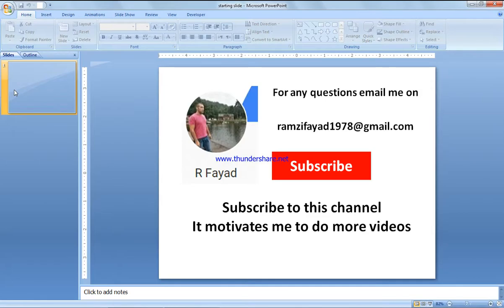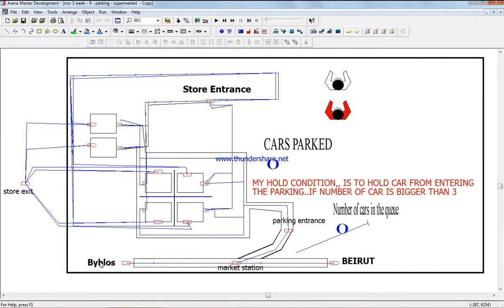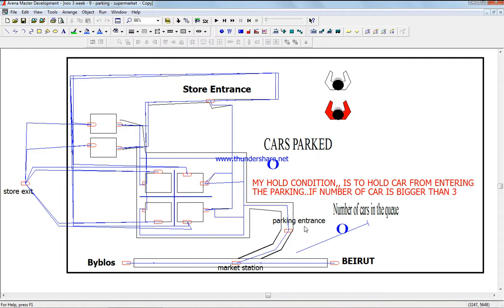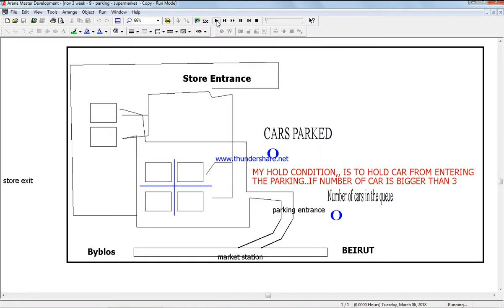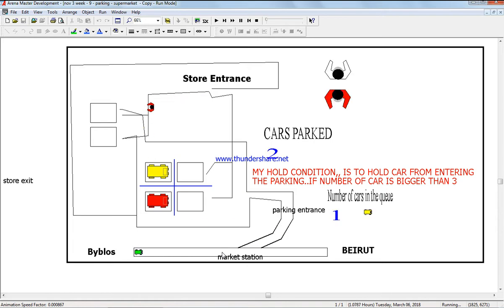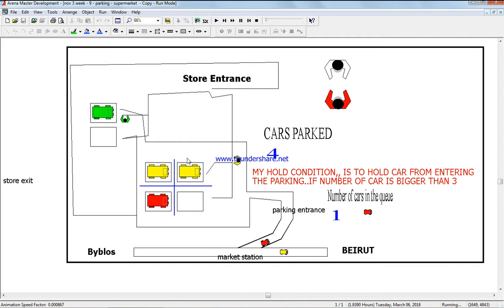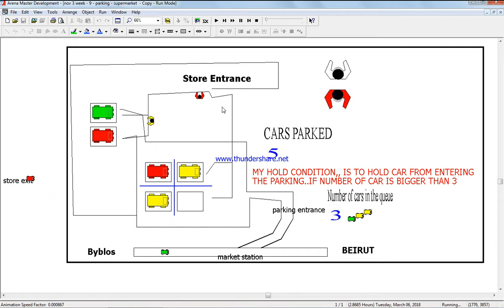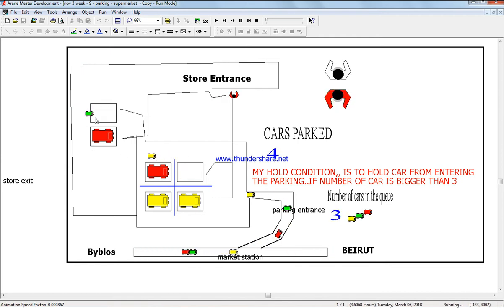PARKING ARENA SIMULATION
car parking using arena simulation, to learn how to do the parking using arena watch this video